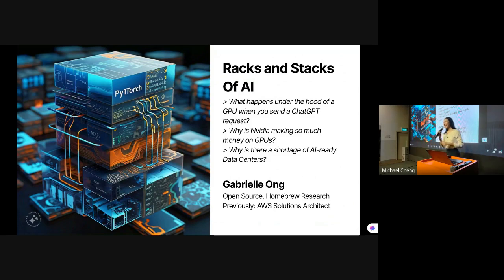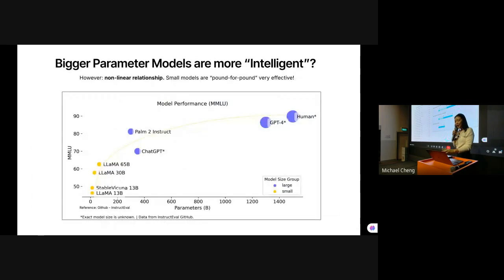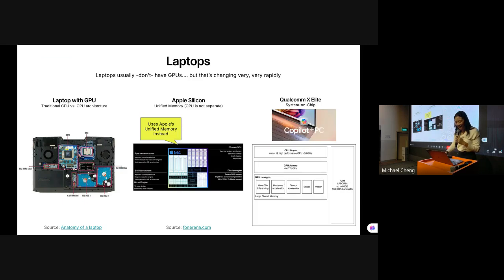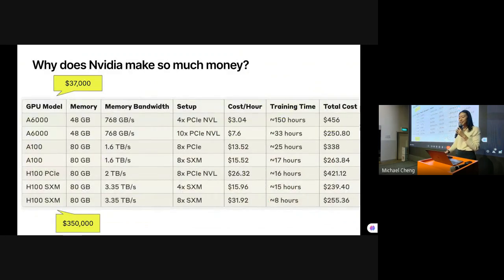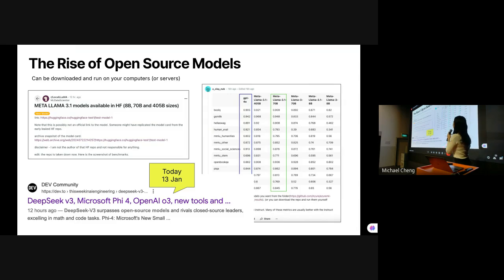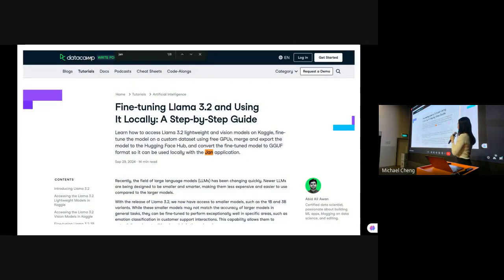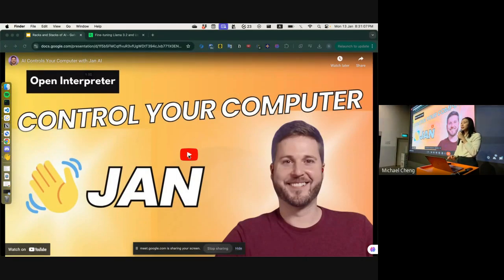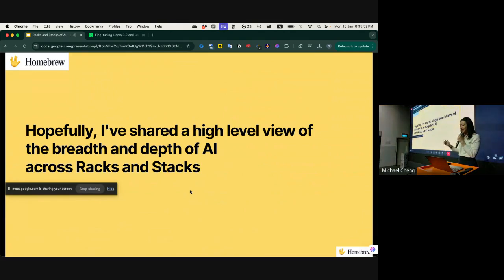Stacks and Racks of AI - JuniorDevSG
Speaker: Gabrielle Ong, Open Source Contributor

Behind the models and ChatGPT, how does AI work under the hood? Why is there a shortage of GPUs and AI-ready Data Centers? Lets dive into the layers of AI - from models, to software, to running AI on hardware, to data centers - and the challenges and opportunities that lie within.